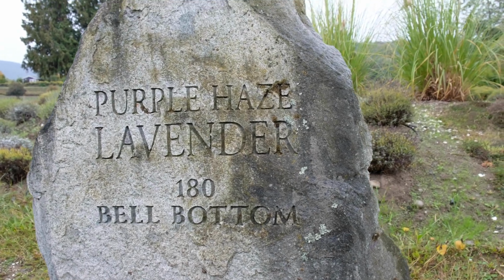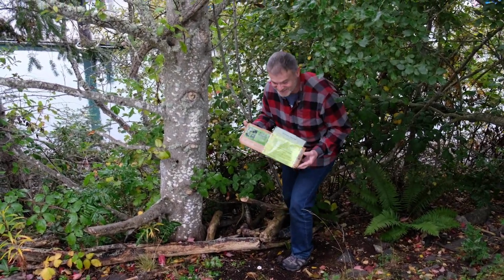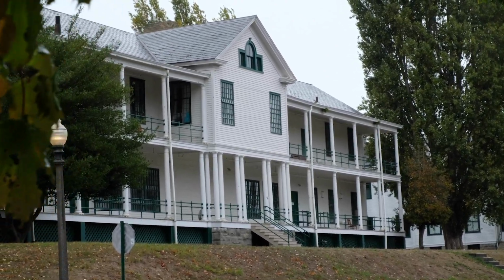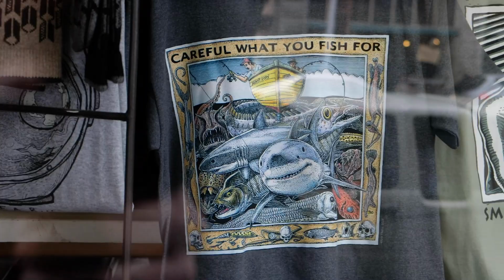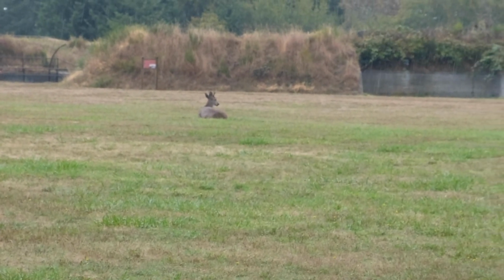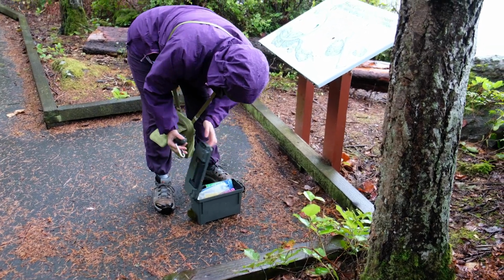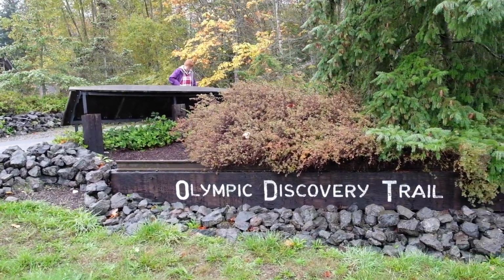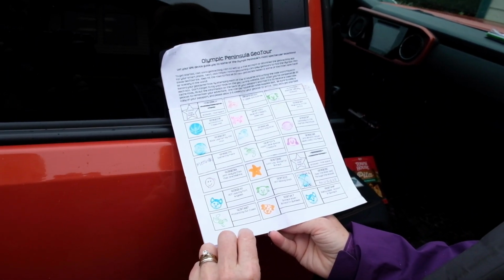Olympic Peninsula GeoTour (Geocaching)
Washington' s Olympic Peninsula National Park and the Olympic Peninsula GeoTour was our destination for a 5 day geocaching vacation. We enjoyed an old-fashioned road trip on the Highway 101 Scenic Byway Loop and geocached in some awesome areas. This was not our first time geocaching on the Olympic Peninsula, but the GeoTour took us to so many new places that we had never explored before.

Add this to your list of things to do on the Olympic Peninsula!

The weather was a bit wet (and entertaining!) but we were glad we had lodgings and weren't camping!

Landsharkz.ca is Canada's #1 online geocaching store. We ship daily Monday to Saturday

We lead escorted geocaching adventures. Check out how you can travel with us